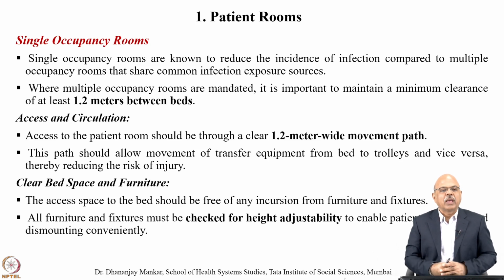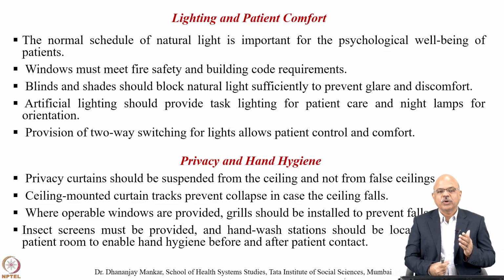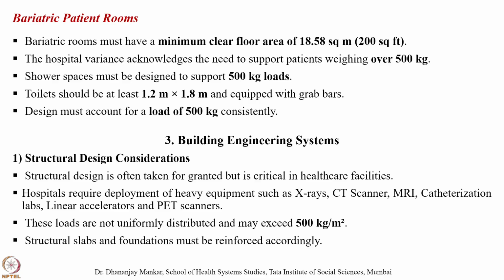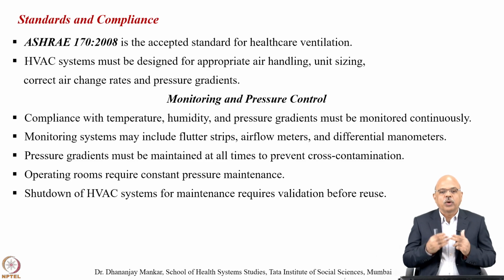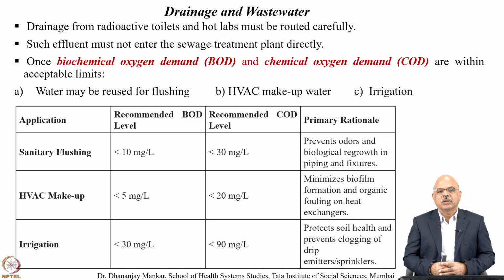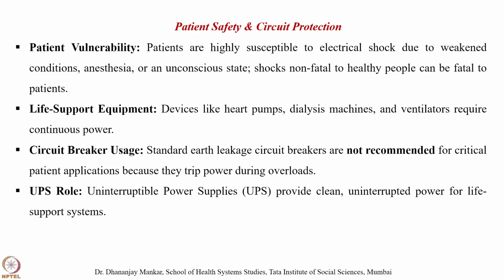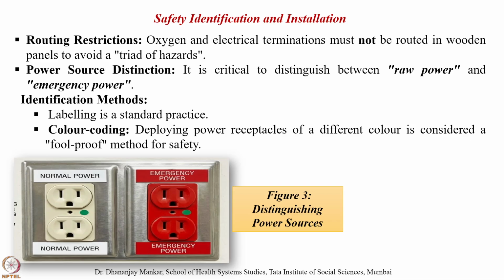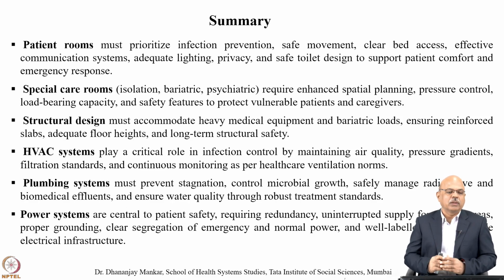Week 11: Lecture 51: Strategic Planning for Patient Safety: Part 3